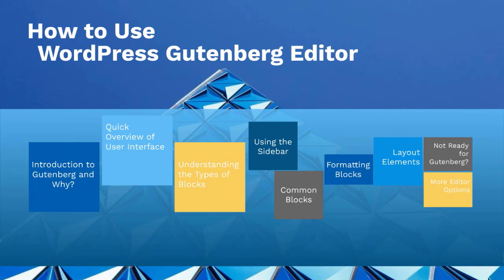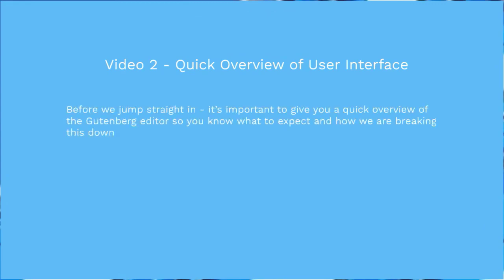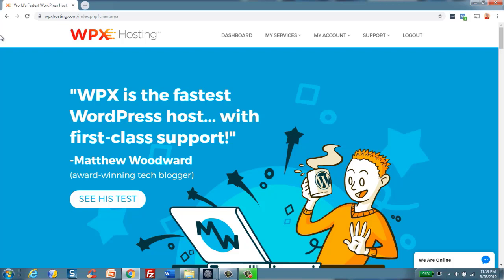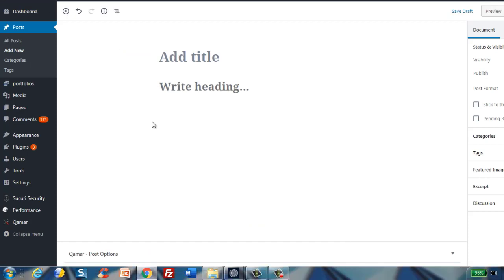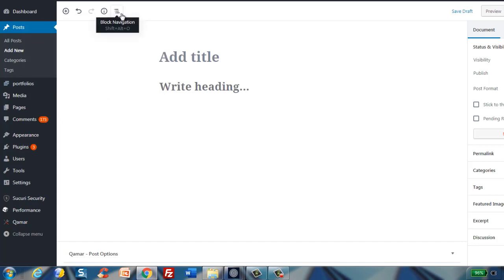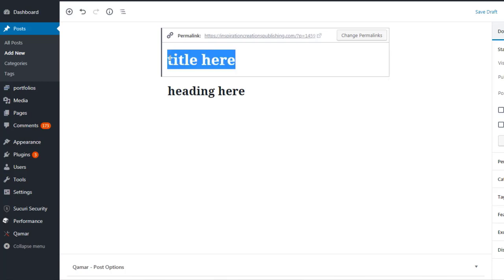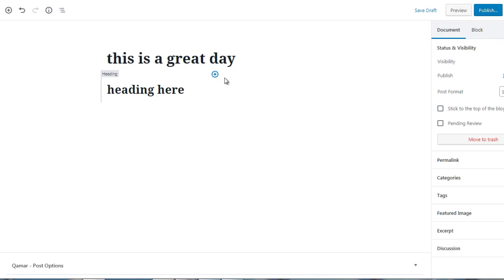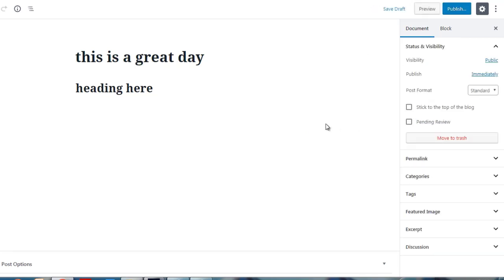How To Use WordPress Gutenberg Editor Overview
gutenberg
gutenberg wordpress editor
gutenberg demo

My Gears
Gaming PC
Collagen Peptides

Lights & Accessories I Use
18 inch LED Ring Light with Tripod Stand